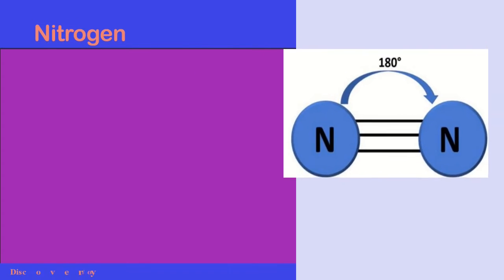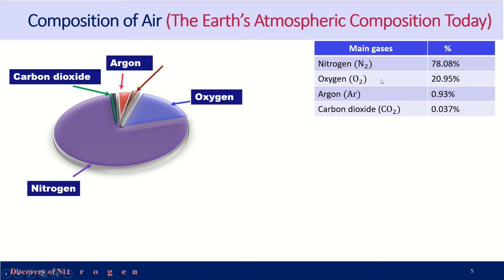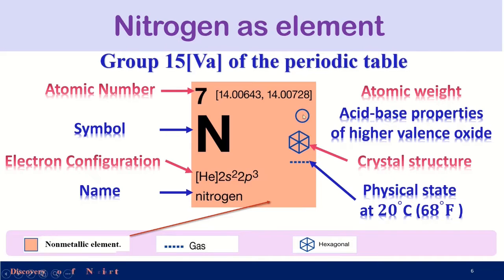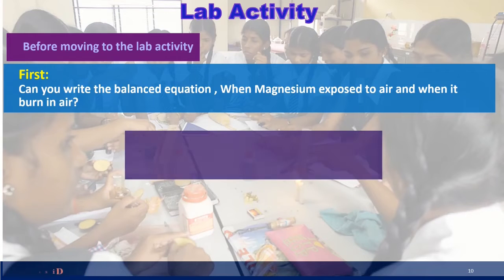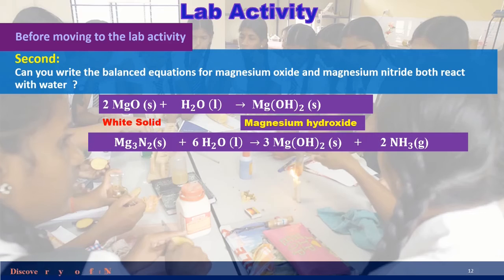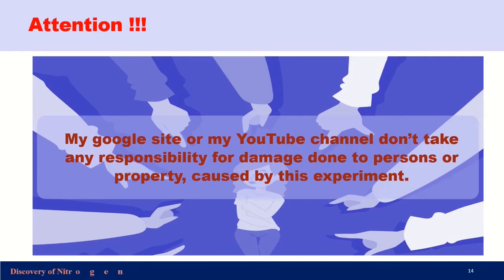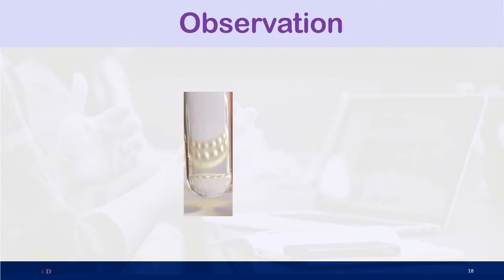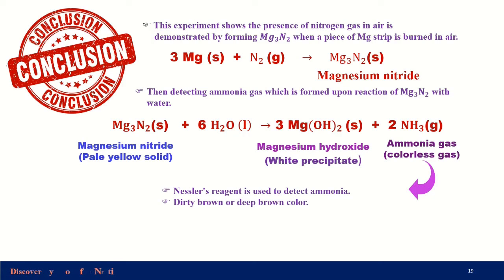Showing the presence of nitrogen gas in air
You can learn about nitrogen as a gas and as an element.